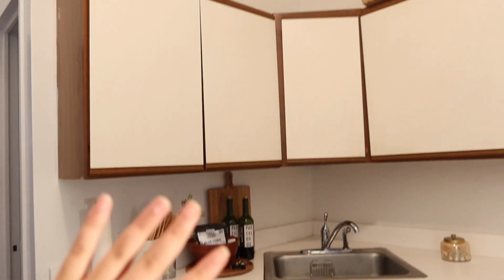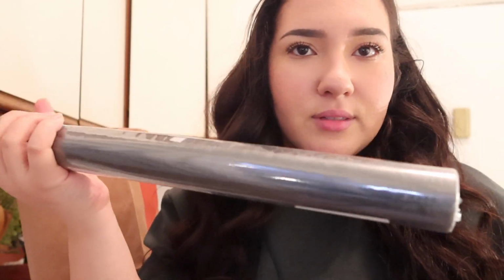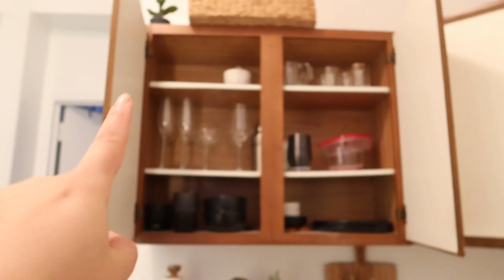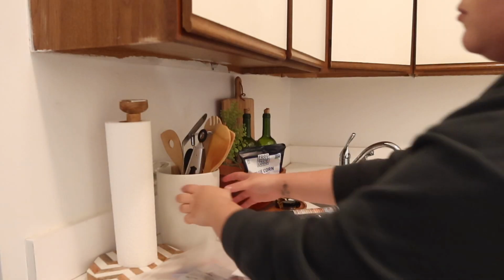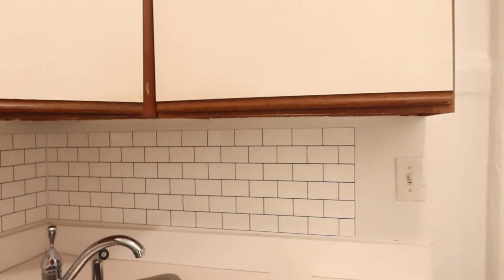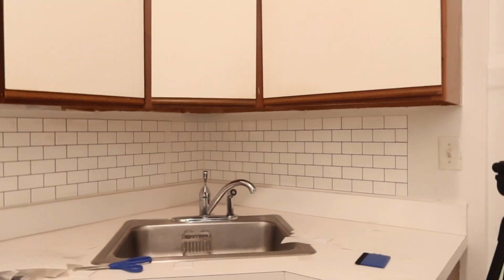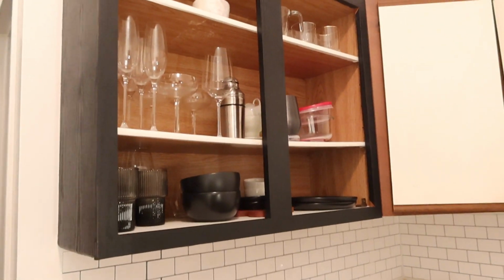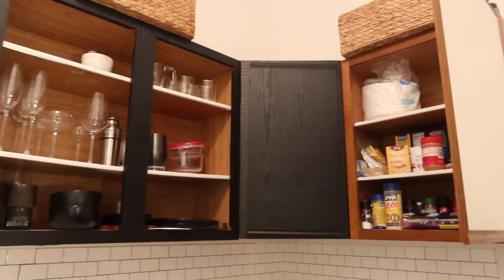NYC APARTMENT KITCHEN MAKEOVER | Affordable & Rental Friendly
DIY TIME, my kitchen was TOO outdated, so we spruced her up!!

I upload religiously every Sunday and one bonus video during the week, come hang out xx
Peel and stick paper:

Subway tile Backsplash (Peel &stick):

Emvalf.com

What I shoot with (pics):

Hard drive i use to store all my content: